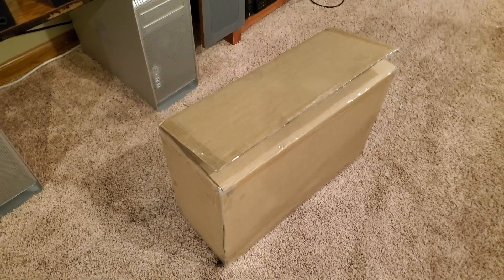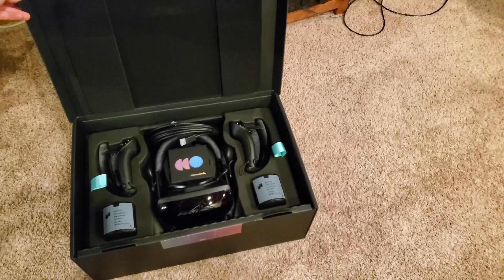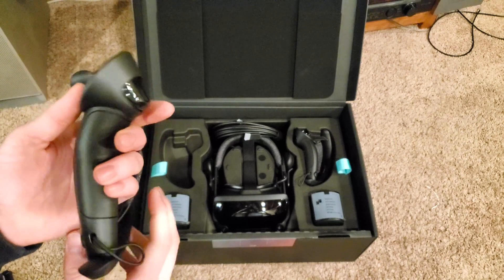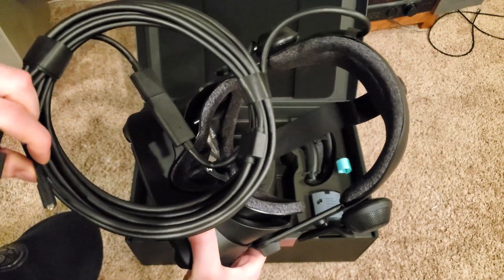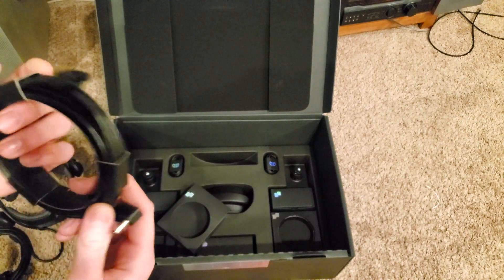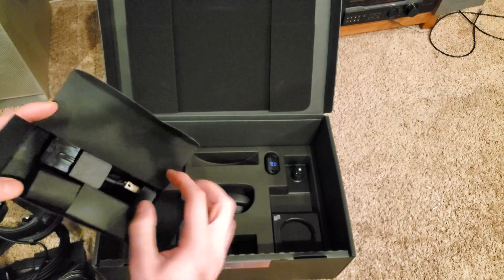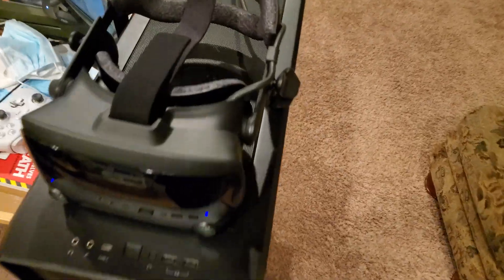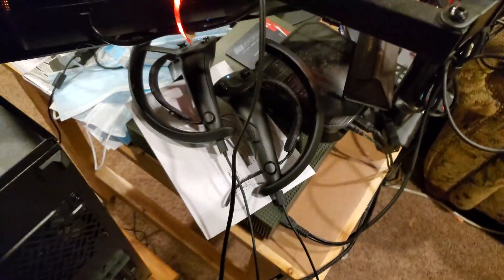Valve Index VR Kit Unboxing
The Valve Index is Steam's dive into the virtual reality (VR) market. I believe they have done an excellent job with their first product, and I look forward to seeing how they improve on the displays with their next models. This VR headset uses a 1440×1600 LCD panel for each eye for a combined resolution of 2880×1600, making it the highest resolution VR experience on the market. With a refresh rate of up to 144Hz, there is no need to worry about motion sickness. 10/10 PogChamp headset